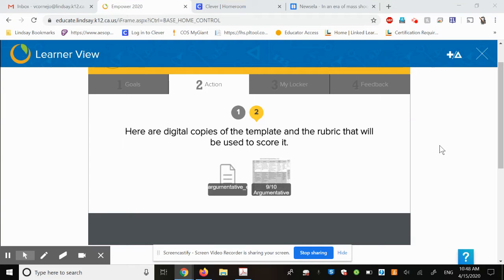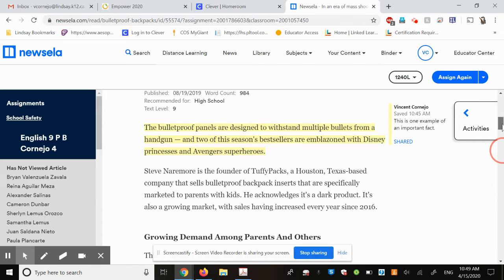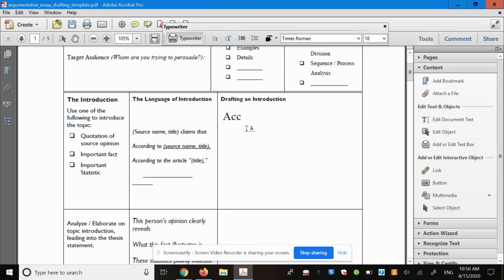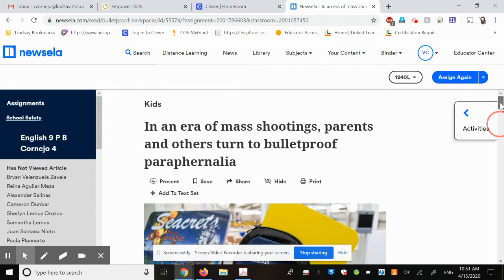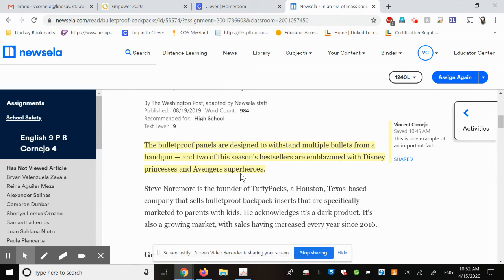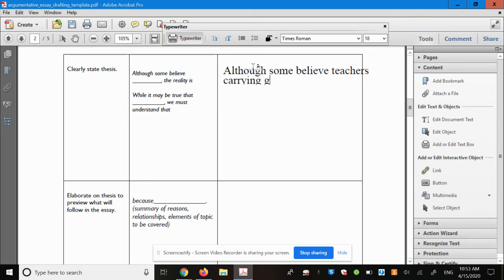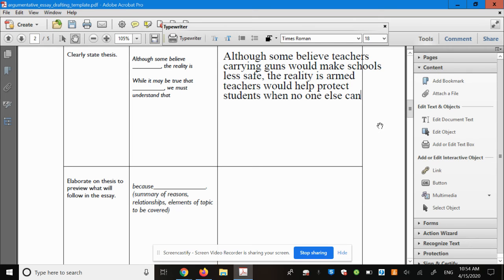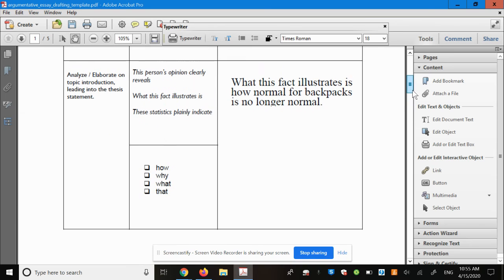Argumentative Essay: Writing the Introduction